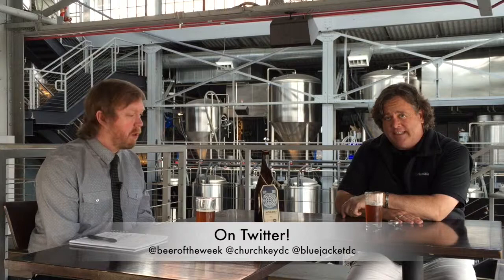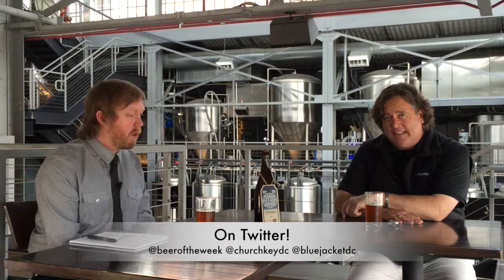WTOP'S Beer of the Week (June 11th): Bluejacket Picture Book IPA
WASHINGTON — Grab a glass, and take a selfie with this!

WTOP's Brennan Haselton is joined by Neighborhood Restaurant Group Beer Director and Food and Wine Sommelier of the Year Greg Engert to talk about Bluejacket Picture Book IPA for the latest edition of WTOP's Beer of the Week.